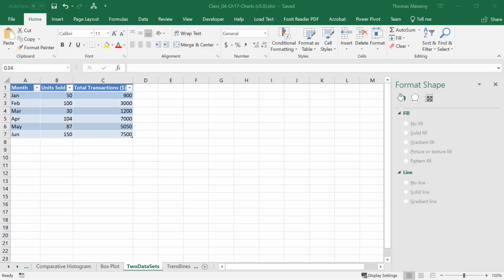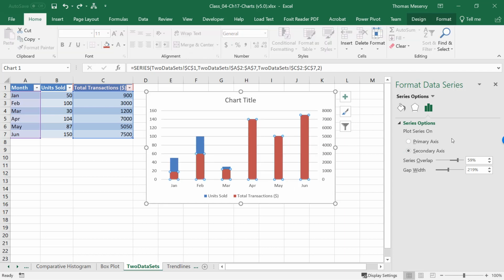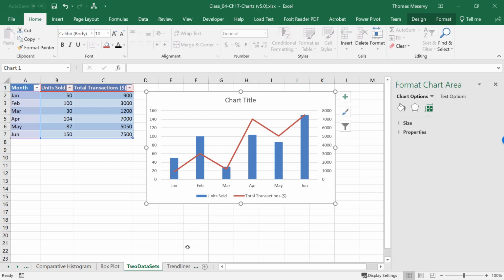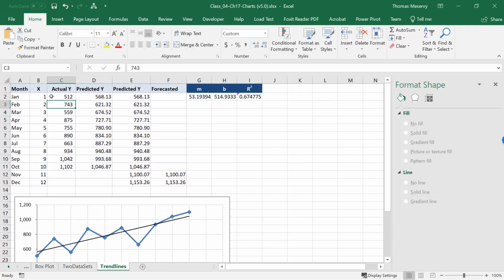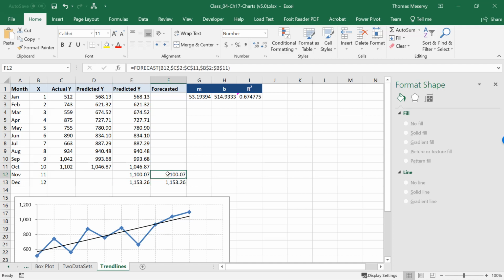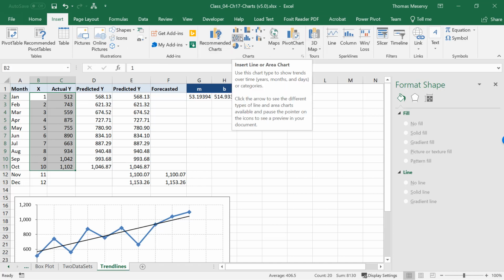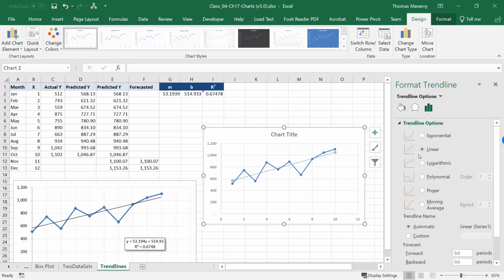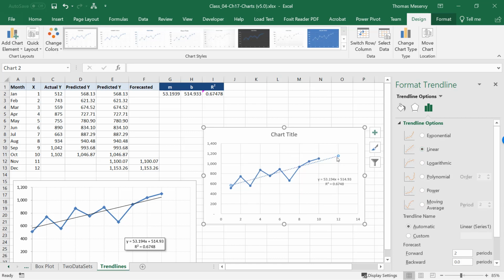Charts 06 Two series and trendlines